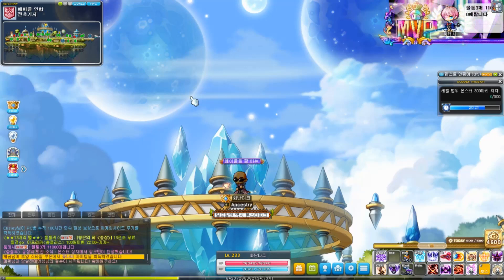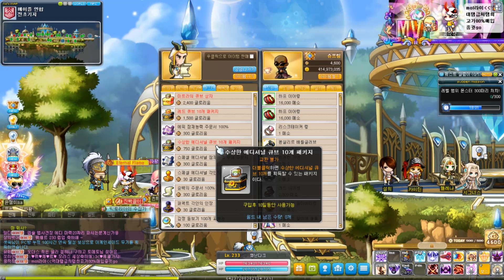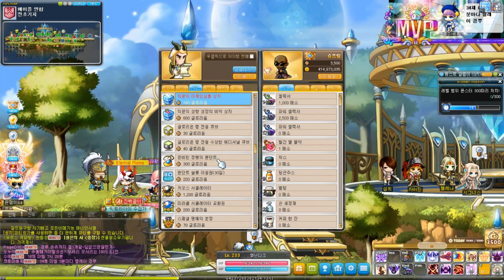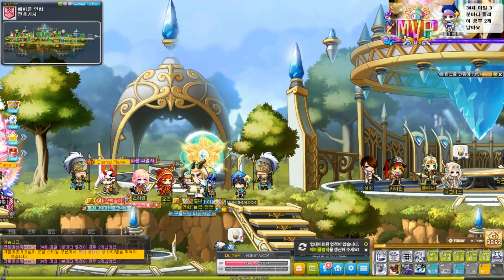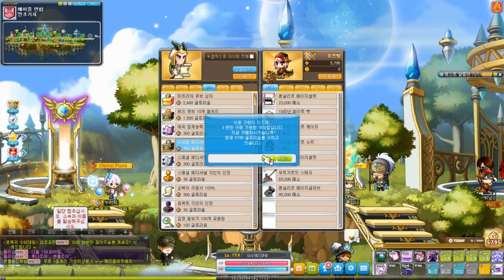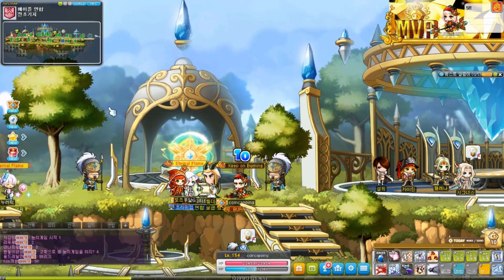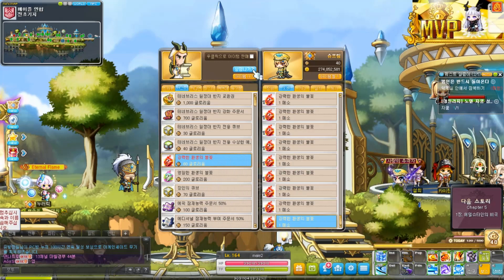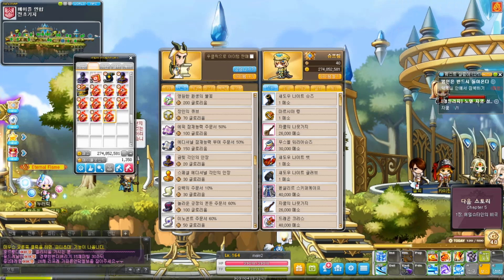MapleStory GLORY Coin Shopping on 9 Characters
I capped on 12, but 3 of them have spent their coins already
F/P (9400 Coins): Bought 10 Red Cubes, 10 Black Cubes, and 10 Pet Scrolls
Phantom (3500 Coins): Bought a 15 star scroll on sale day
Ark  (1400 Coins): Bought several pieces of the Havoc set on sale day

I will gladly say that this was probably my worst ever experience with maple and im genuinely glad the nightmare is finally over.